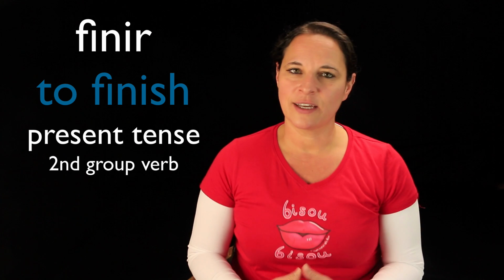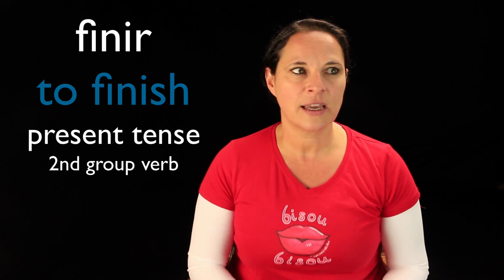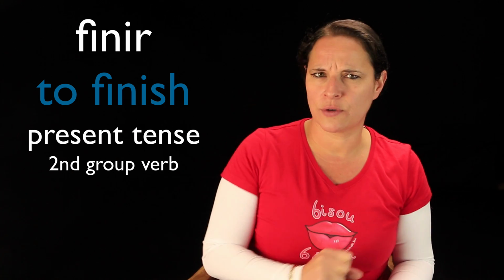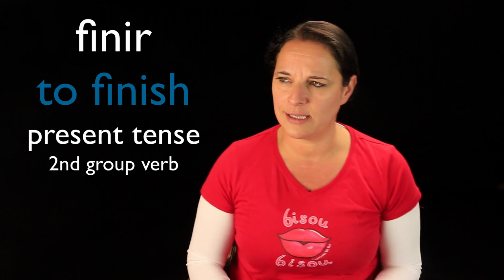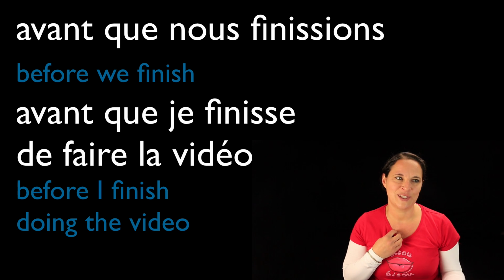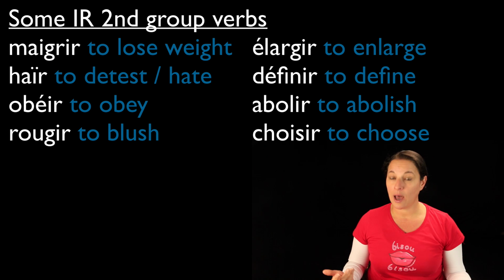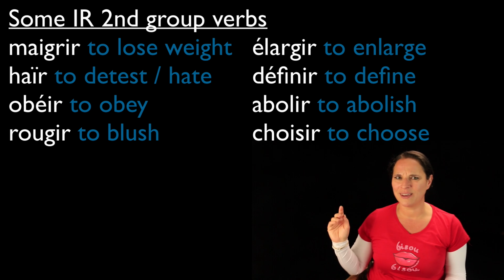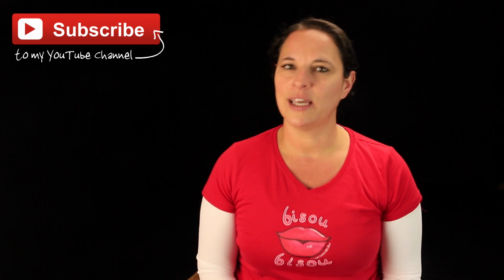Finir (to finish) — Present Tense (French verbs conjugated by Learn French With Alexa)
Alexa teaches you how to conjugate Finir (to finish) in the Present tense.

Bisou Bisou 💋